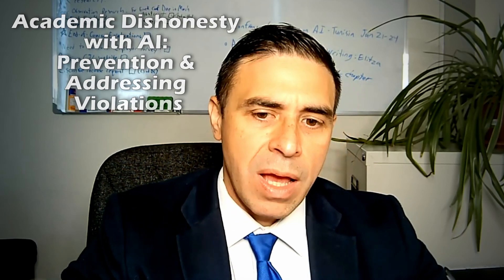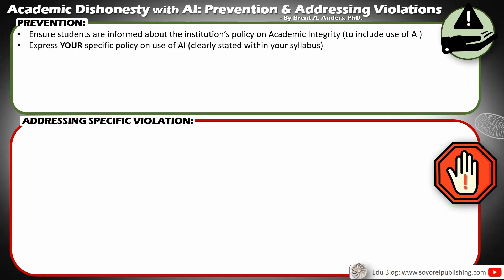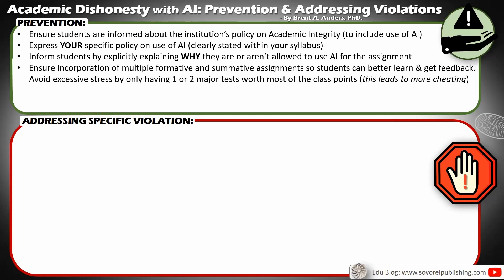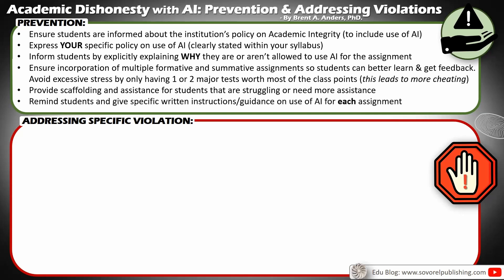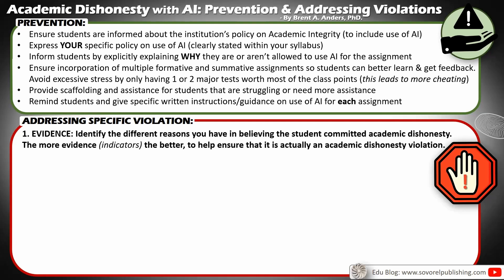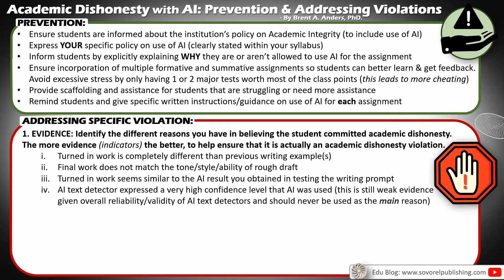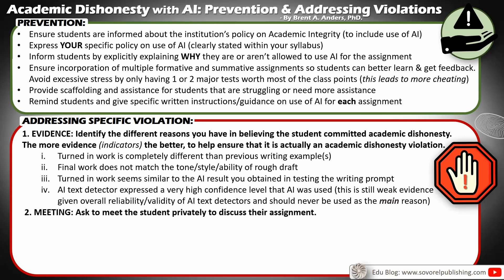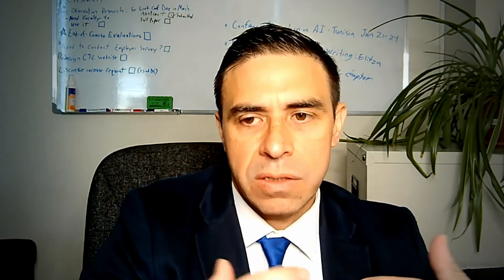Academic Dishonesty with AI: Prevention & Addressing Violations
This video addresses the very important issue of academic dishonesty with AI. The video explains many things that can be done to try and prevent this situation from occurring in the first place, but then also talks about key steps to take if it does occur. This is an important topic to understand and deal with for all of us in academia.

Created by Brent A. Anders